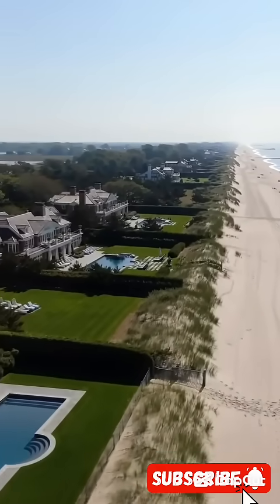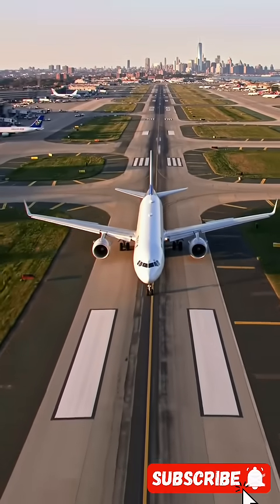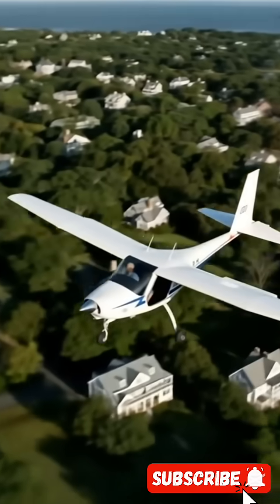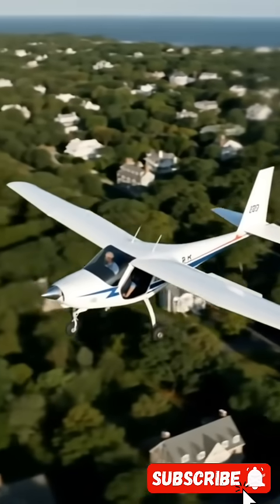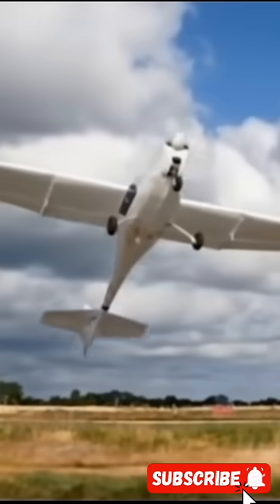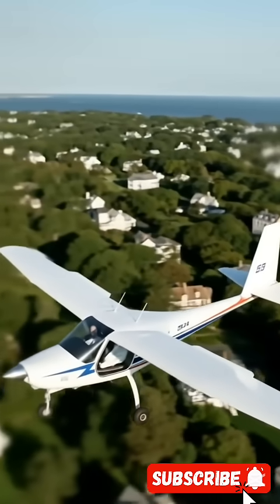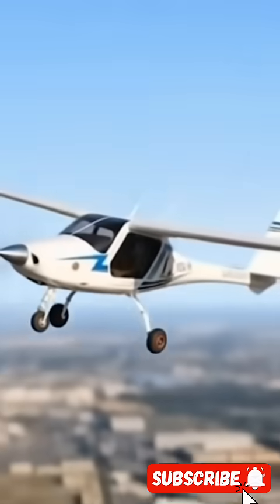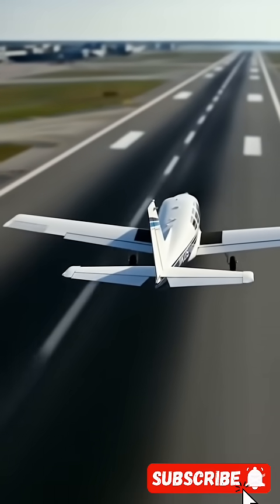72-MILE ELECTRIC PLANE ON JUST $8?! ⚡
A fully electric plane just flew 72 miles on only $8 worth of electricity! Discover how the BETA ALIA eVTOL makes vertical takeoff and silent flight a reality — with ZERO emissions, ultra-fast charging, and futuristic carbon-fiber design. Ideal for short-haul flights, air taxis, and emergency missions, this is the future of aviation.

👇 Watch till the end to see why this could replace your next jet ride!electricaviation